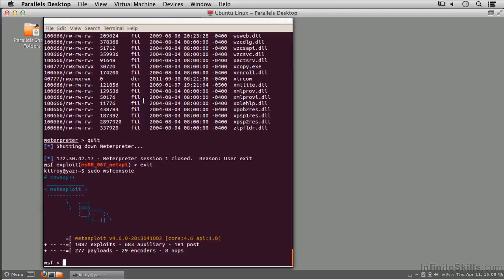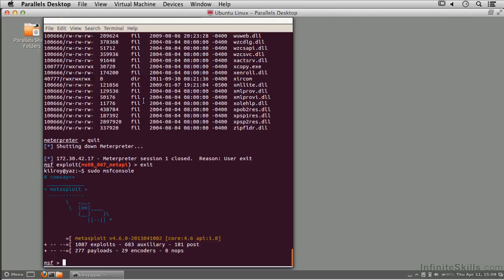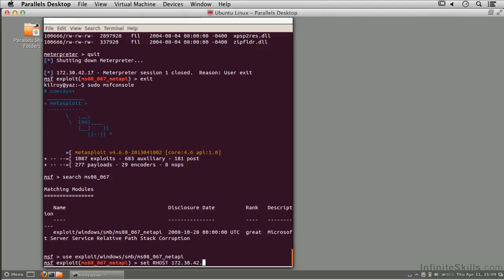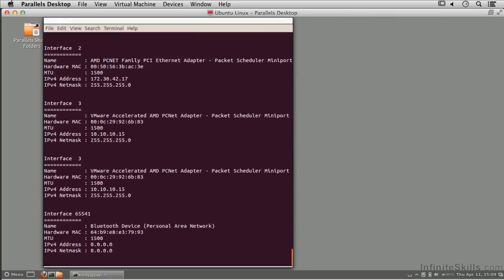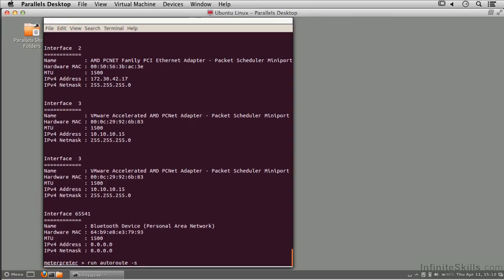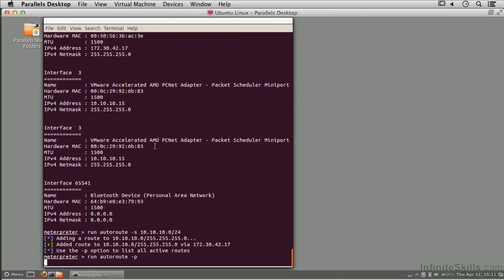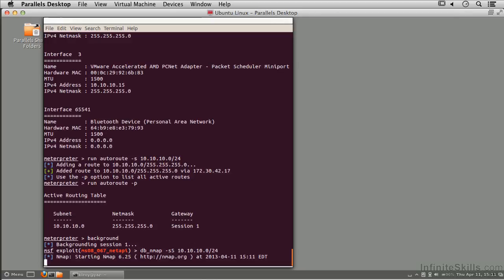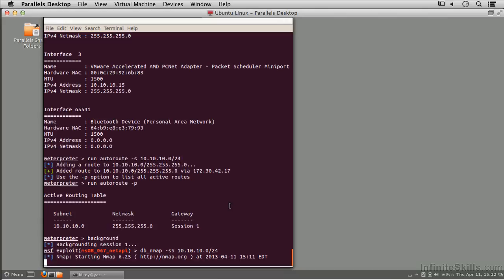41 0513 Pivoting